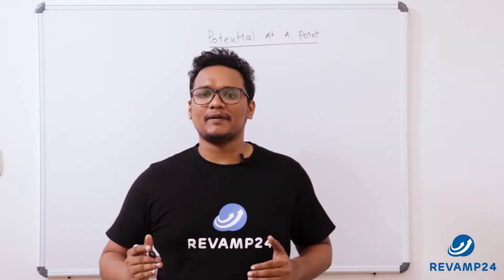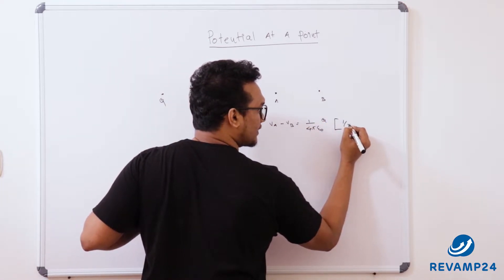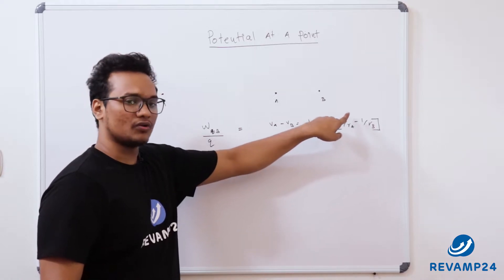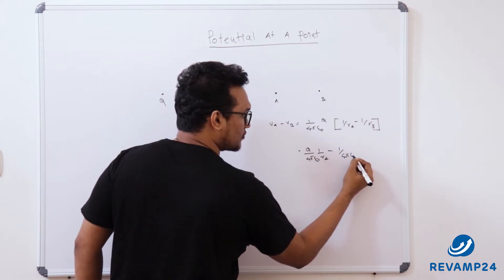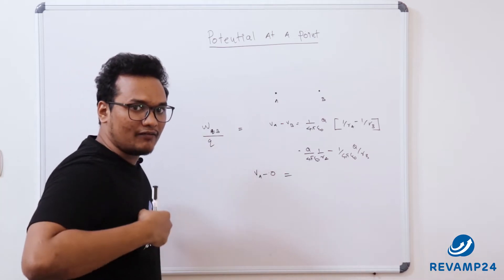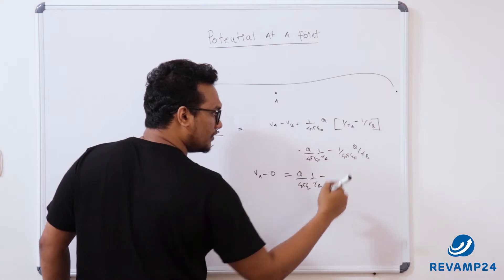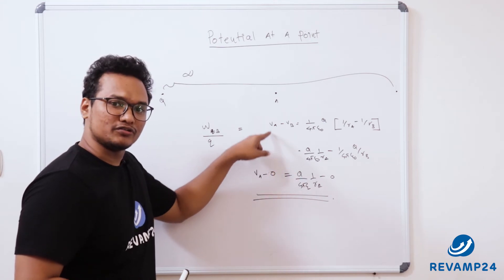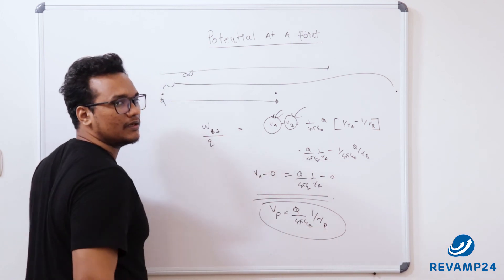Potential at a point || Class 12 || Physics || NCERT|| CBSE || CUCET || VITEEE || KCET || MHTCET